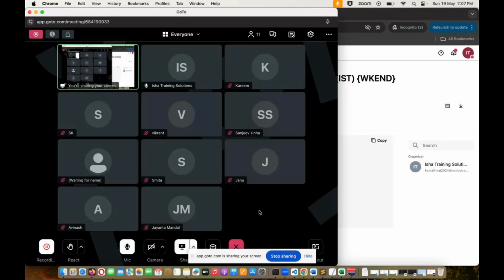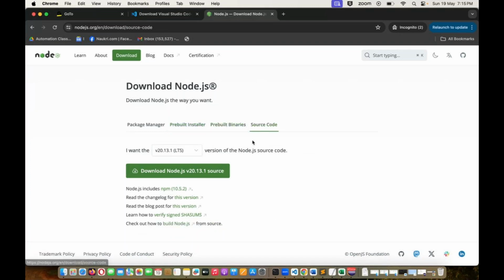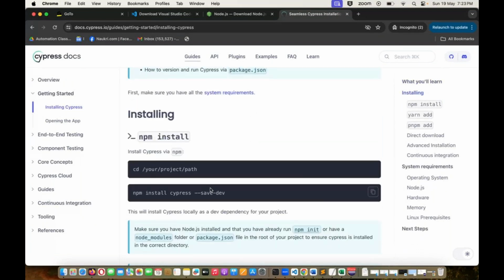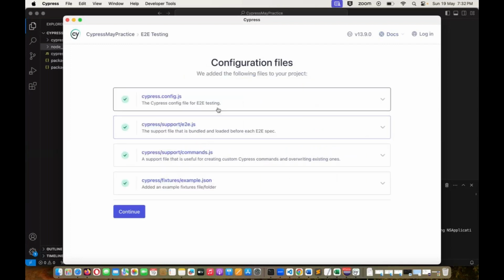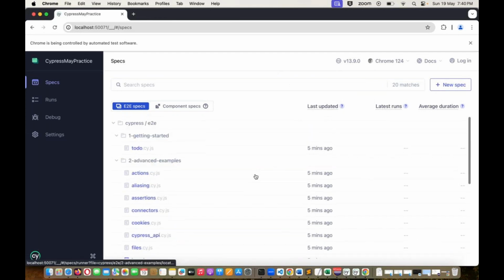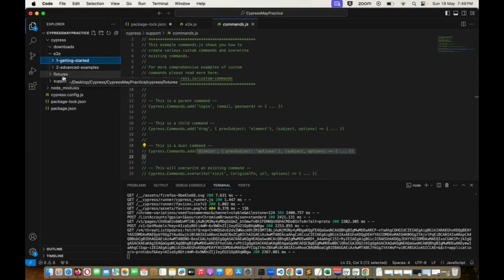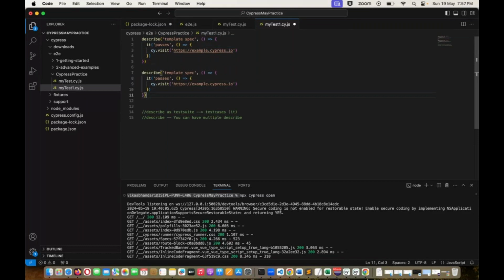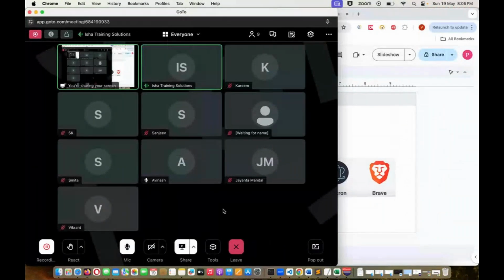Cypress Day 1 on 19th May 2024 ". Pls contact or whatsapp us on +91-8019952427 to enroll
"Cypress automation Course: Javascript Fundamentals, Test Runner, API Testing, Framework Desgin & Implementation" Day 1 on  19th May 2024.

2) Cloud Performance Engineering in DevOps - Core to Master Level

9) SAPGUI protocol - Performance Testing for SAP applications Using LoadRunner

19)Automated Performance : End user experience , Monitoring and Jenkins Pipeline execution – Crash Course

28)Winning New Performance Testing Clients and Presenting Performance Test Proposals

29)Crash Course On Performance Monitoring – End User Experience of Web and Mobile Apps